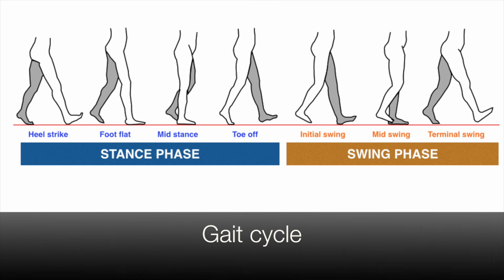S1 | UMMP Patient Doctor | B3 - Knee examination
Copyright of University of Malaya